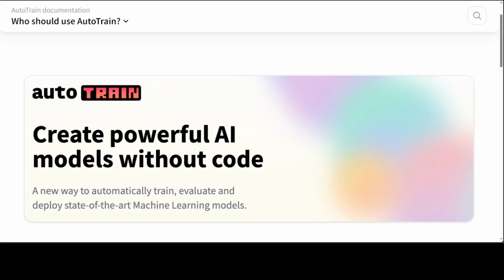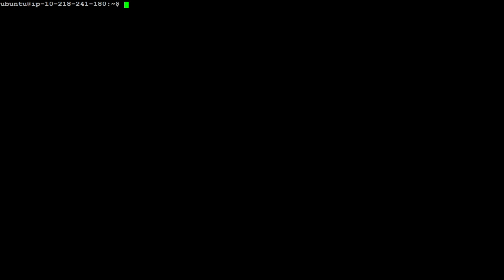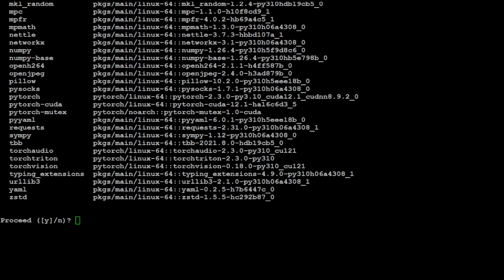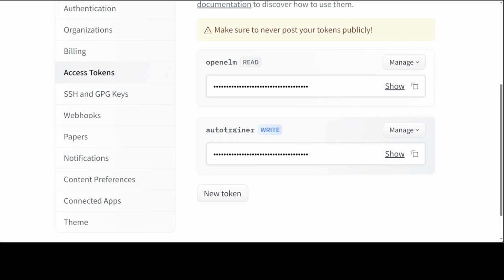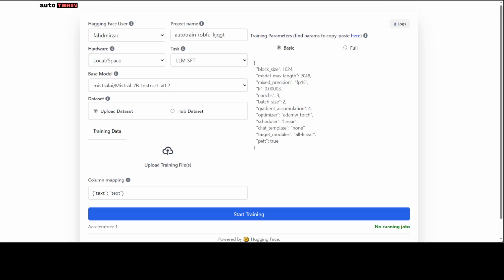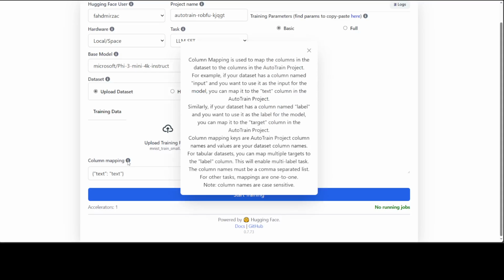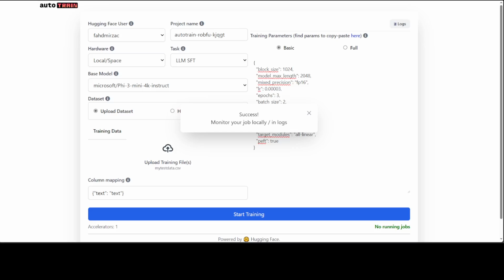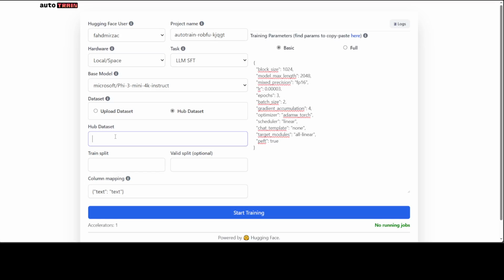How to Fine-Tune Any Model for Free Locally with a Click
This video is a hands-on step-by-step tutorial to install AutoTrain by hugging face on local system and then fine-tune any model on custom dataset.